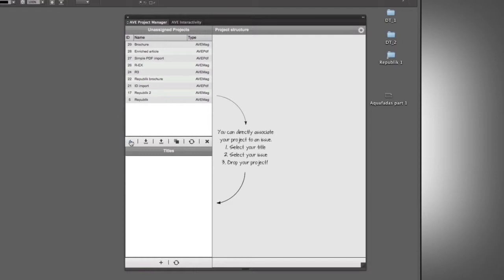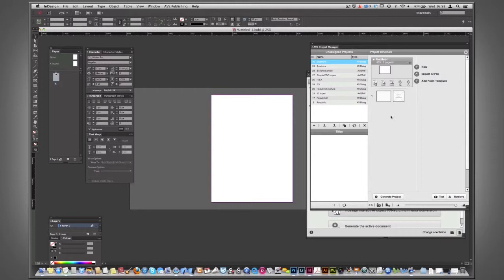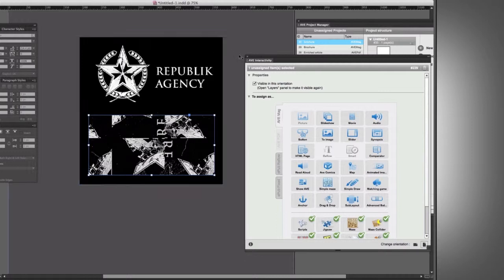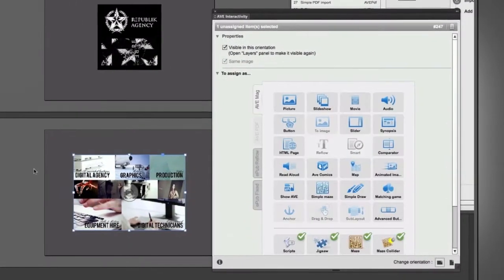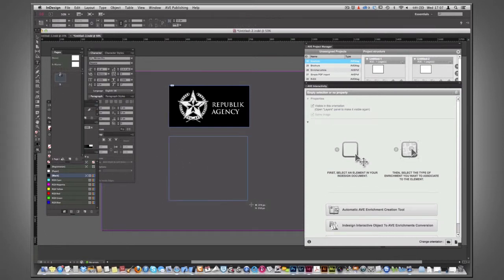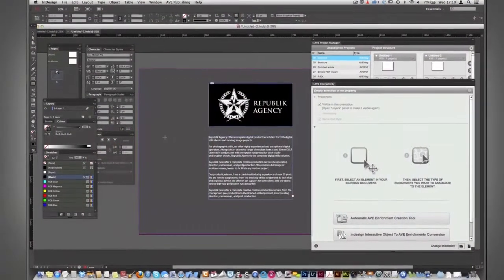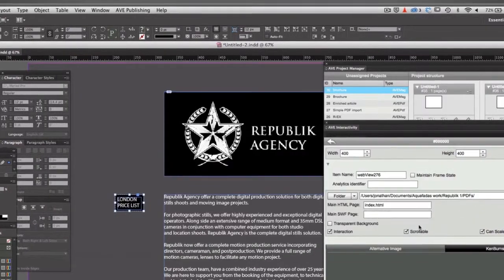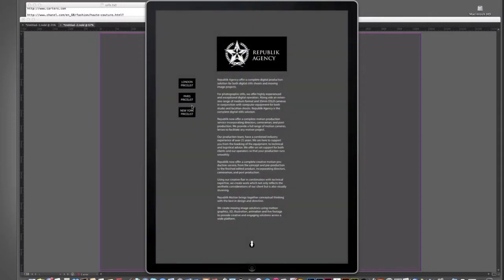Dreamtek | How to create a bespoke app with Aquafadas Digital Publishing software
In the 2nd part of this technical demonstration Jonathan Briggs shows you how to create a bespoke app environment.

Native apps are a great way to attract loyal customers.
Simply choose your template which contains a wide array of options such as in-app purchase, subscriptions, featured items and notifications.

Use your content for all your platforms. Content for your app can be made automatically with Cloud Authoring or manually with InDesign Authoring.

A SDK is available for developers to add new features to our existing app Templates or to accelerate your own development using the templates and the Aquafadas Publishing System.

Jonathan Briggs demonstrates the power of the Aquafadas Digital Publishing System. In this technical demonstration you can learn how to use the Aquafadas InDesign plug in to create an app directly from a pre designed PDF ready for tablet, e-reader and web readers.

Transform you existing content easily for Tablets and Smartphones.
InDesign Authoring enables you to design great content and create an exceptional reader experience.

Directly working from InDesign with more than 40 enrichments, you can create AVE files for your App or ePub files, using both Reflow or Fixed-Layout Mode, with a large range of enrichments, for eBookstores.